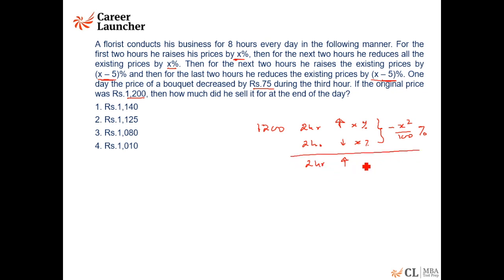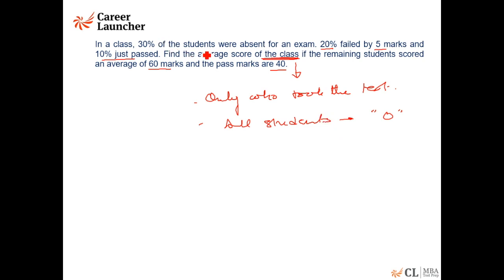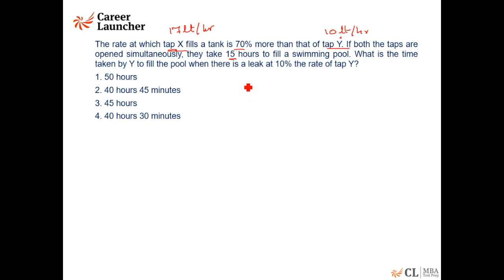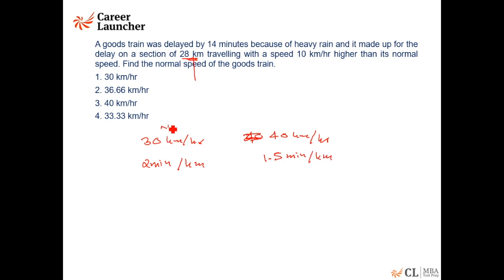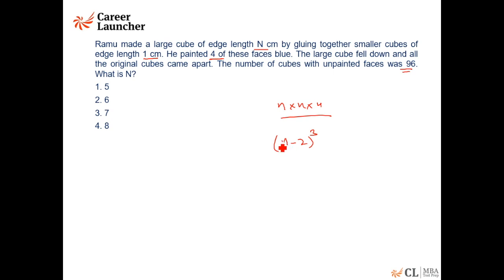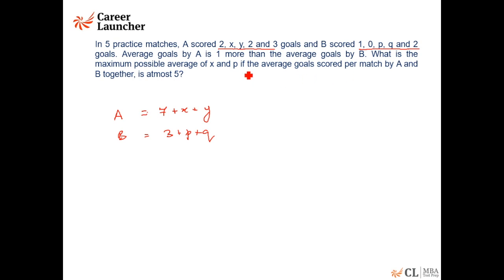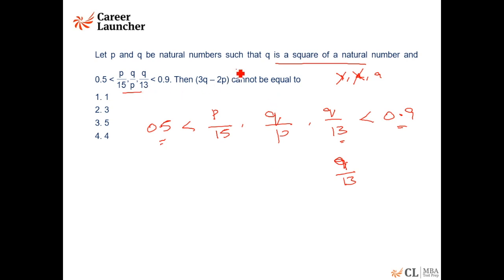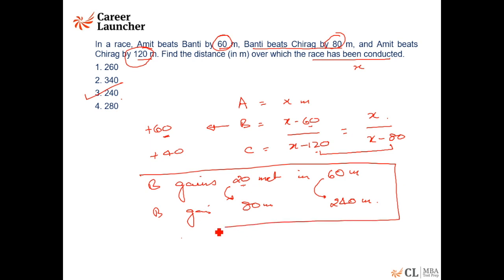CAT Quant Jugaads #8 | CL Countdown CAT 7 - Select Quant Questions